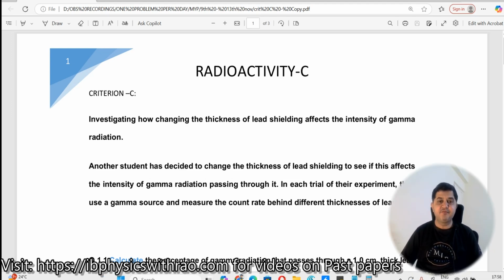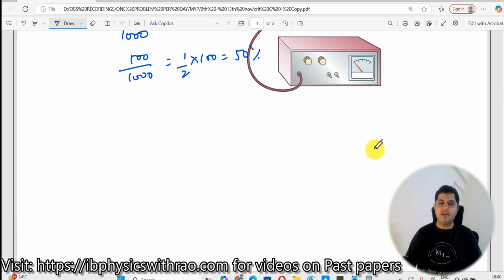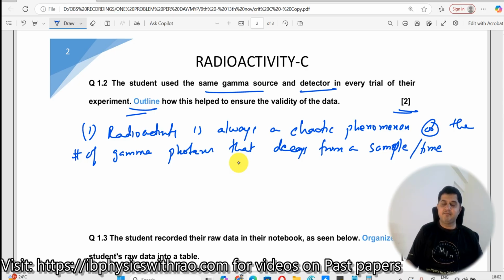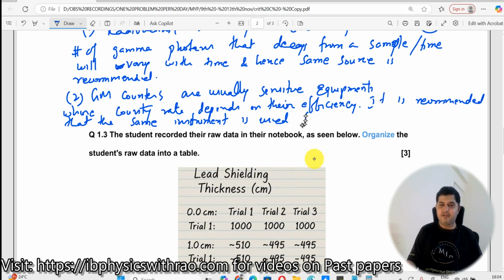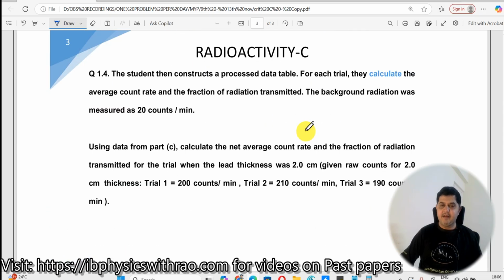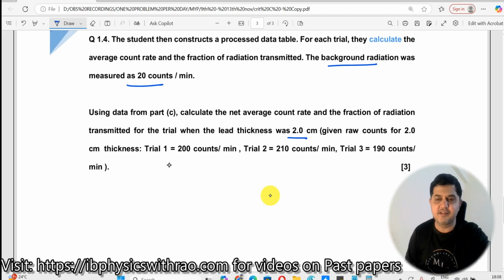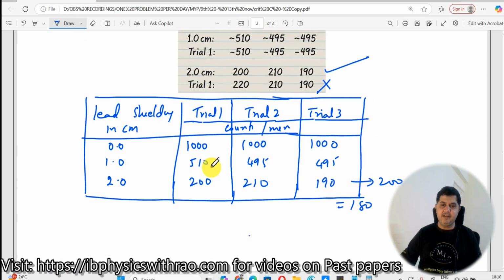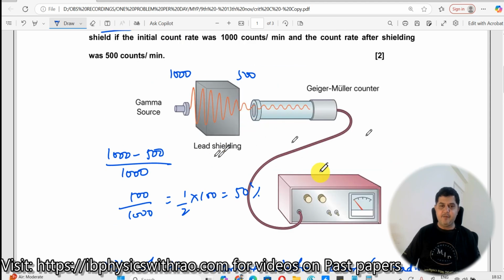MYP - DPP 15: DPP: CRITERION C: Investigating how changing the thickness of lead shielding affects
Investigating how changing the thickness of lead shielding affects the intensity of gamma
radiation.

Another student has decided to change the thickness of lead shielding to see if this affects
the intensity of gamma radiation passing through it. In each trial of their experiment, they
use a gamma source and measure the count rate behind different thicknesses of lead.

Q 1.1 Calculate the percentage of gamma radiation that passes through a 1.0 cm thick lead
shield if the initial count rate was 1000 counts/ min and the count rate after shielding
was 500 counts/ min.